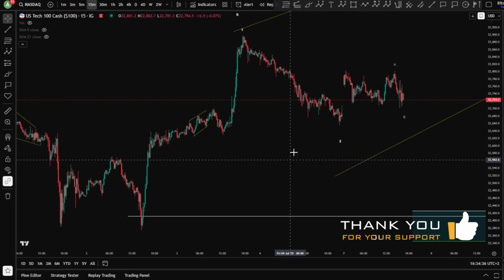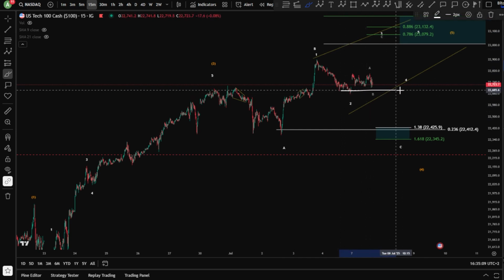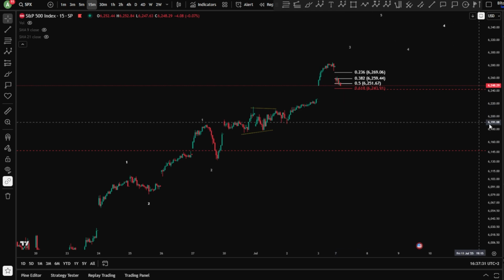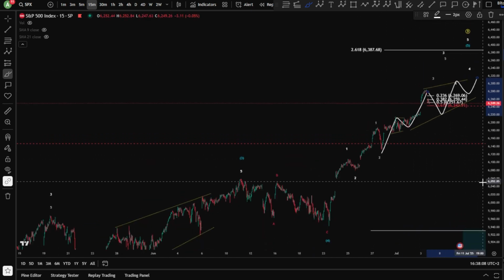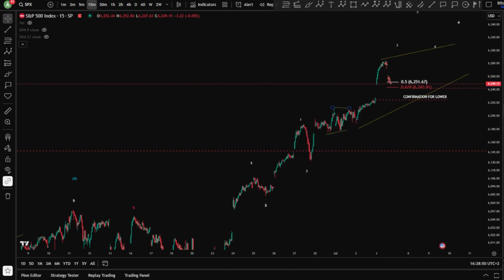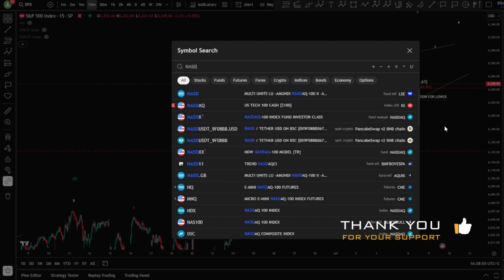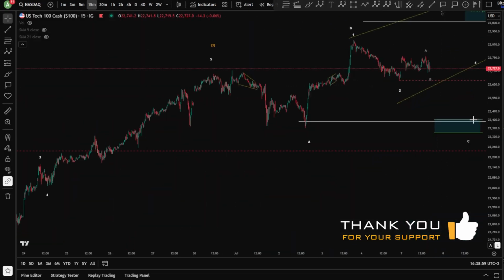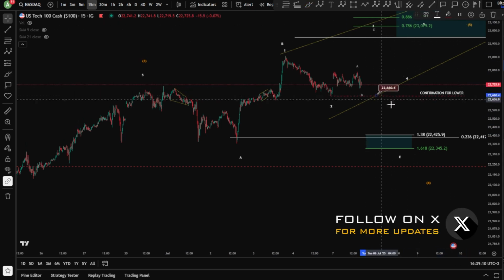NASDAQ + S&P500 | INTRADAY | WHAT IS NEXT? TARGETS & KEY LEVEL TO BE WATCHED IN ELLIOTT WAVE